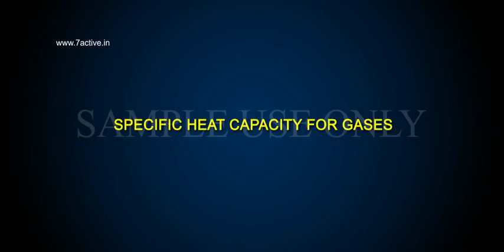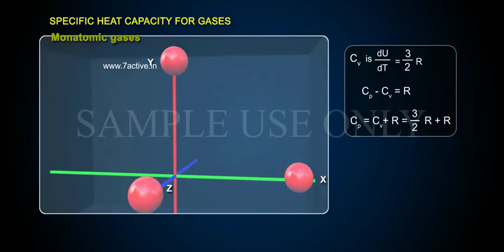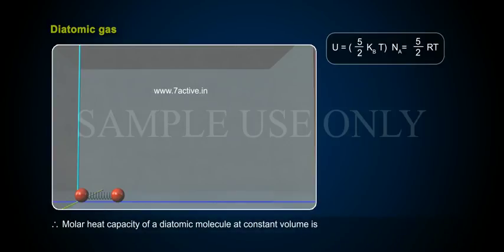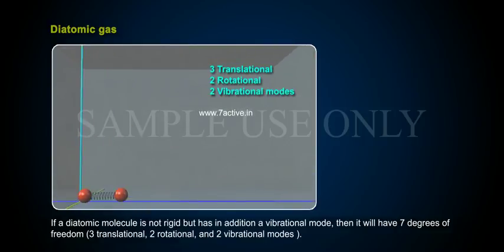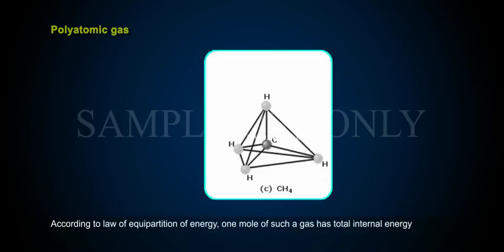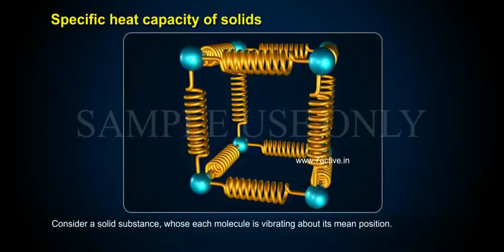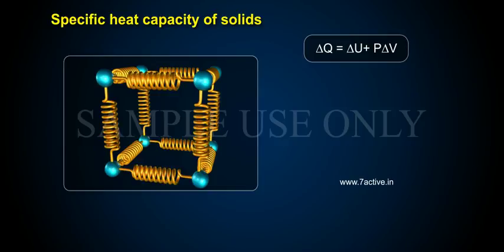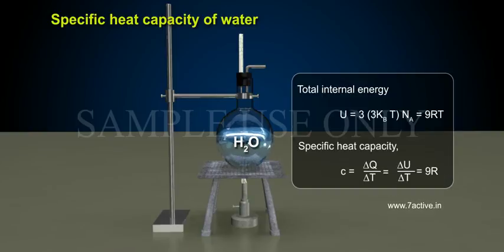SPECIFIC HEAT CAPACITY FOR GASES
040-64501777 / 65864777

7 Active Technology Solutions Pvt.Ltd. is an educational 3D digital content provider for K-12. We also customise the content as per your requirement for companies platform providers colleges etc . 7 Active driving force "The Joy of Happy Learning" -- is what makes difference from other digital content providers. We consider Student needs, Lecturer needs and College needs in designing the 3D & 2D Animated Video Lectures. We are carrying a huge 3D Digital Library ready to use.

Specific heat capacity for gases:Mono atomic gases: The molecule of a mono atomic gas has three translatordegrees of freedom. Thus, the average energy of a molecule at temperature 'T'
Diatomic gas: If a diatomic molecule is treated as a 'rigid rotar' like a dumbell, it will have 5 degrees of freedom 3-translational and 2- rotational According to law of equipartition of energy,
Polyatomic gas: In general, a poly atomic gas molecule will have 3 translational,3 rotational degrees of freedom and certain number f vibrational modes. According to law of equipartition of energy, one mole of such a gas has total internal energy.